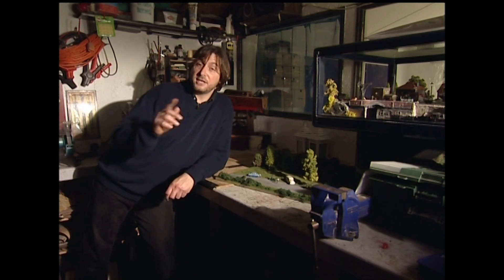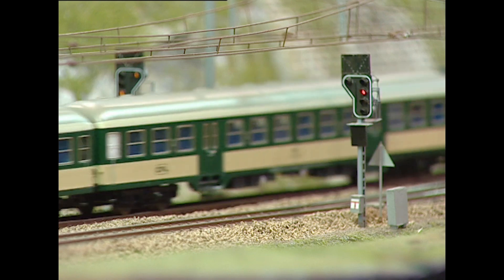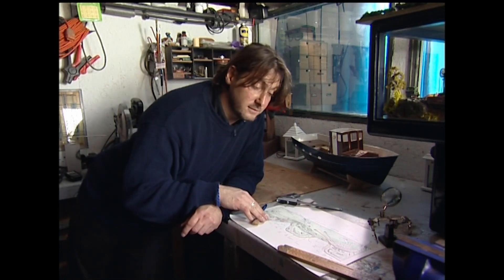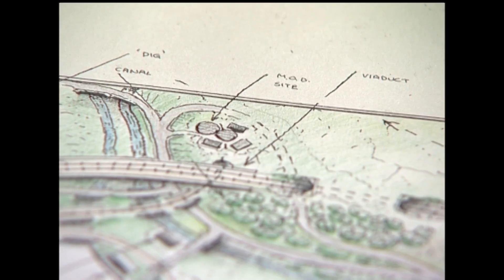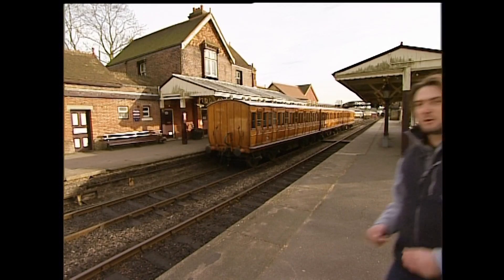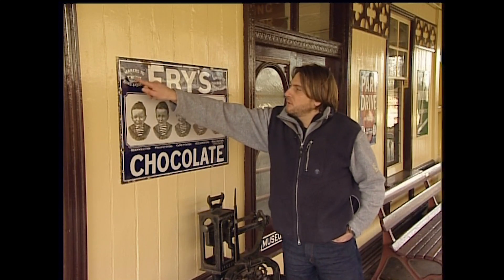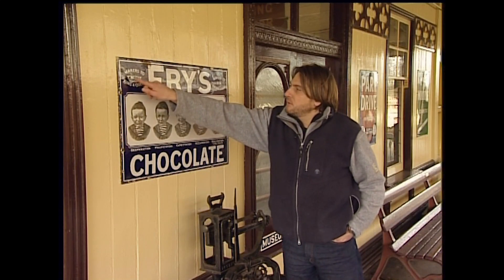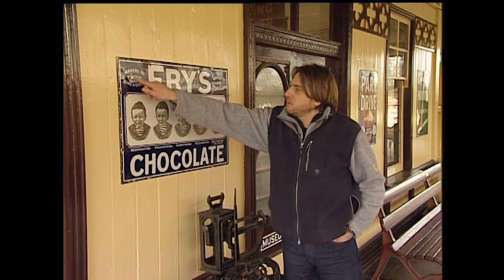MODEL TOWN Ep 1 of 15 (Model Railway Series)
Made 20 years ago, this 15 part series follows model rail enthusiast Simon Farmer as he builds a 400 square ft layout at The Bluebell Railway, based on a fictitious 1960's South Coast resort.  To add a little extra interest, the model features an eccentric murder mystery which unfolds over the series. To gain inspiration and advice Simon also visits stunning layouts around the UK.

More episodes  to follow soon